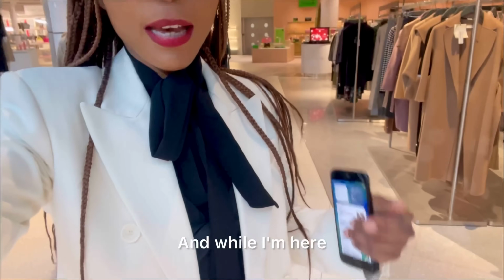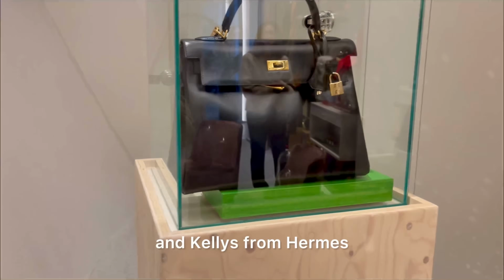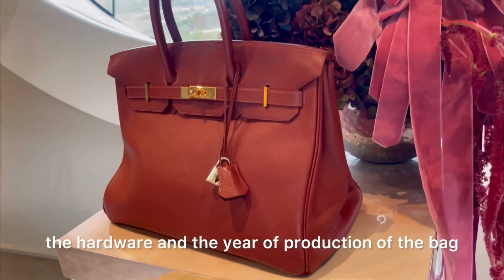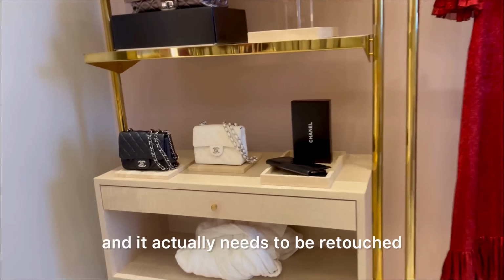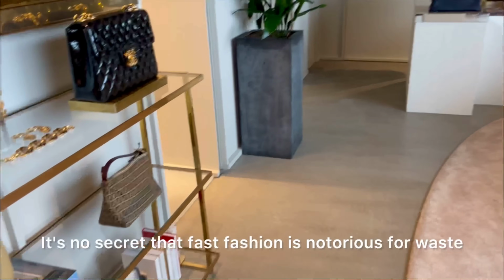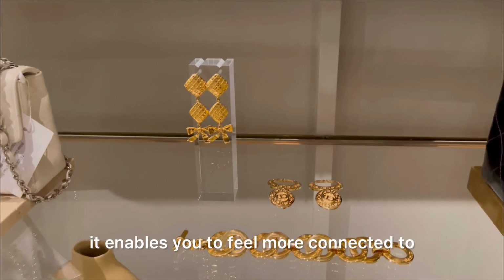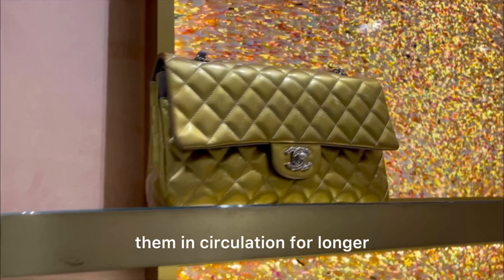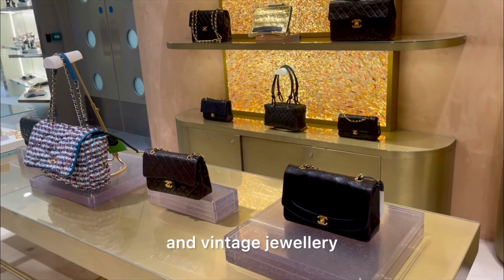Vintage Designer Handbags| Reselfridges Vintage Chanel & Hermes at Selfridges! VLOGMAS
Vintage Designer Handbags| Reselfridges Vintage Chanel & Hermes at Selfridges! 😍✨

Discover the allure of luxury handbags with Reselfridges - a unique collection within Selfridges Project Earth, committed to sustainable and responsible shopping practices. In this video, I'm excited to showcase exquisite pre-loved handbags and accessories that not only redefine your style but also contribute to closing the loop on wasteful production.
As part of my personal shopping and styling service, I can help you acquire authentic and rare finds, from coveted Birkins and Kellys by Hermes to timeless Chanel classics. Explore the world of pre-loved treasures with me, your go-to girl for wardrobe revamps, outfit ideas, and exclusive handbags.

Ever wondered about the charm of vintage Birkins? Beyond their timeless appeal, buying vintage allows you to bypass the lengthy waitlist at Hermès. While a new birkin can set you back 8k to £12k, vintage pieces range from 11k to 25k, offering a shortcut to owning a fashion icon. Plus, investing in a vintage Hermes bag doesn't compromise quality but reduces the waiting time.The allure of Chanel handbags is equally captivating. A brand new classic flap starts at £5800, and surprisingly, vintage ones can be found at the same price. But why opt for vintage Chanel? The answer lies in superior craftsmanship and the use of 24k gold-plated hardware before 2008. Discover why vintage Chanel bags hold their value better over time, making them not just a fashion statement but a wise investment.

Now, let's dive into Reselfridges. It's not just a shopping destination; it's a movement towards sustainable fashion. Project Earth, initiated by Selfridges, emphasises ethical production and responsible consumption. Reselfridges allows us to shop one-of-a-kind pre-loved pieces, contributing to a more eco-friendly and socially responsible fashion industry. Join me in exploring the world of authenticated, limited edition, and hard-to-find pieces available at Reselfridges. Embrace the beauty of vintage clothing, not just as a fashion choice, but as a connection to history. With every pre-loved purchase, we take a step towards responsible fashion and a more sustainable future. Let's redefine our shopping habits and make a positive impact with Reselfridges.

You can sell your bags in exchange for credits to spend at selfridges.com or in store.

Sisi x
Get in touch with me at: Sisi (at) everysocialmedia.com

If you would like to treat me to a cuppa.😁😜

Crypto:
Bitcoin (BTC): bc1q83lu20ejcrm7c63hd003m9dmgka2p9nhl48zwu
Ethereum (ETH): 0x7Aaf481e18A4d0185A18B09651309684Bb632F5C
Bitcoin Cash (BCH): qr2dywxsgqn445z8eaka9l720mjj67vt3sfcp3ny82

Send me crypto @missdivalicious on my Coinbase Wallet.

Sign up for Coinbase using my link and we can each get £7.31 in Bitcoin